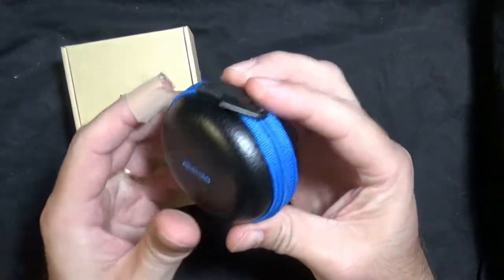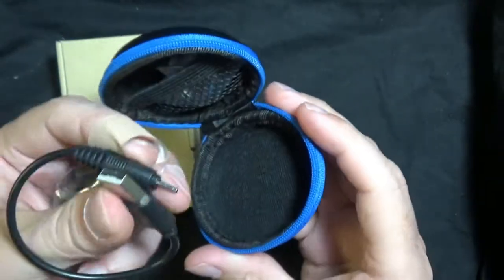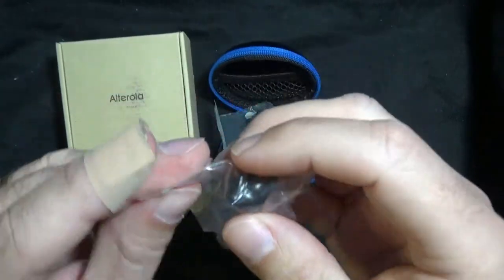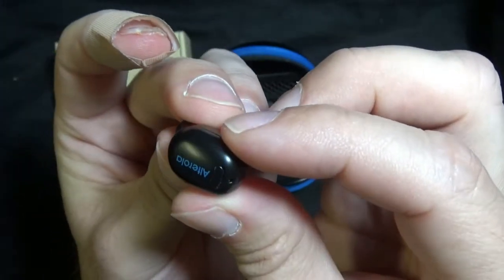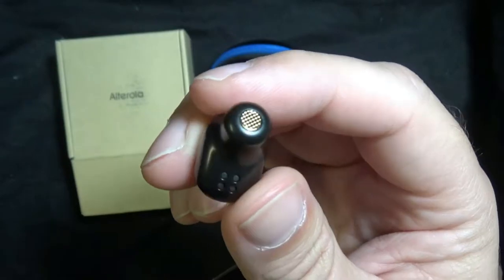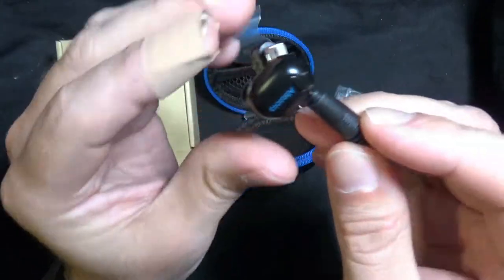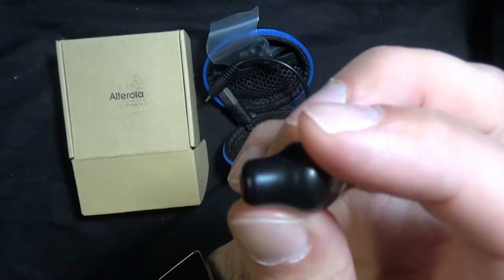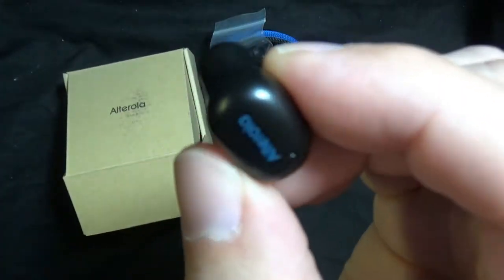Super Small Bluetooth Earbud